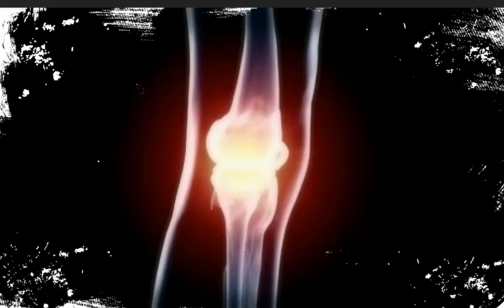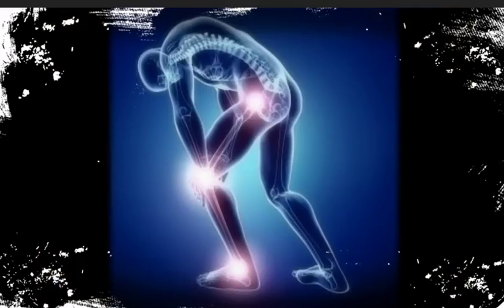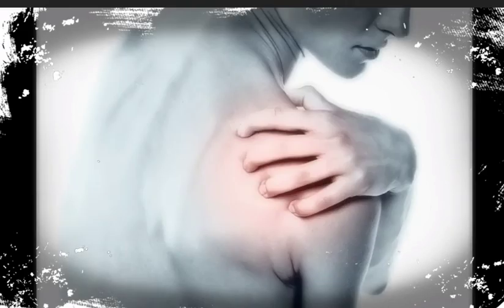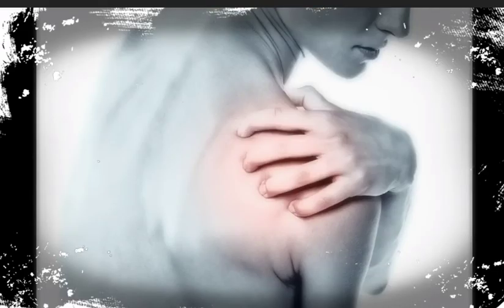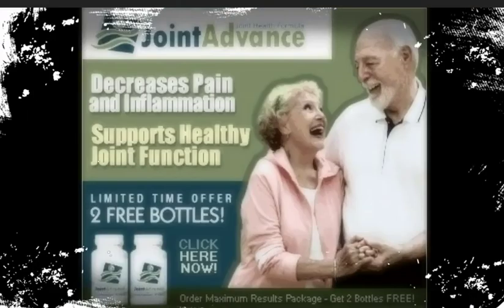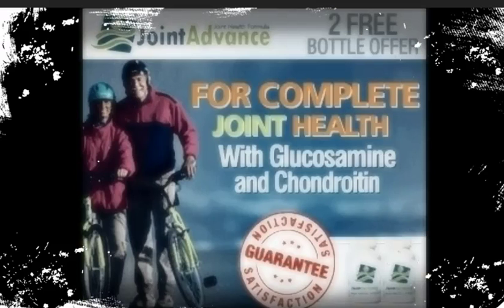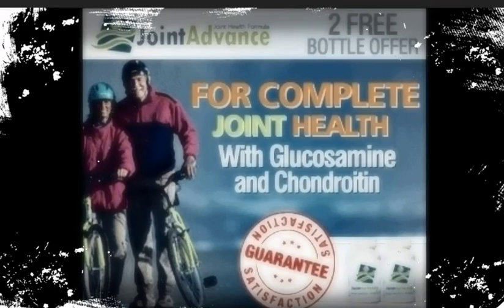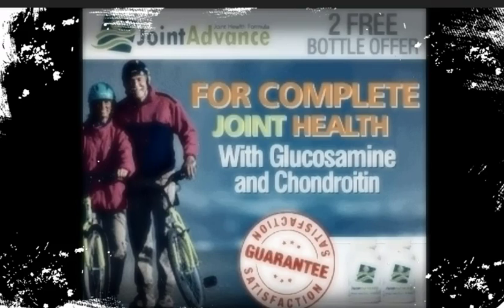Looking To Buy Joint Advance See This Video Joint Advance Joint Health Formula Review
When was the last time you felt like dancing? Six weeks? Six months? Six years? Remember how happy he felt when he danced? Remember how easy it was to move your body? He could move his hips, wiggle, bend, and turn. Full of grace and elegance. Before I could dance the Rock and Roll!

Now, I may wake up in the morning with a stiff and sullen feeling. Of course that feeling disappears in a while, but wants to start the day with joy and not with discomfort.

Joint Advance is a new unique formula that goes beyond ordinary products. Read more about our ingredients.

It will help you feel like dancing again. You will want to play with the children, you will be ready to return to sports, go to work, and we hope that you can even make love with more pleasure. Stand up straight and high, throw a ball, plant your garden or even re-weave as before.

Protect your joints naturally with Joint Advance. Hit the link and see what it will do

JOINT ADVANCE
JOINT ADVANCE SUPERIOR TO ANY OTHER FORMULA!
The years are passing and you know that some things are not as easy as before. It feels as if he has been imprisoned in his chair. Now is the time to do something and protect your joints to keep them healthy. Joint Advance is a natural formula designed to protect your joints from the consequences that result from hard work and hard play.

"Joint Advance is a unique and powerful formula that supports the health of your joints!"

Joint Advance Joint Health Formula,
Joint Advance,
buy Joint Advance,
Joint Health,
Joint Advance Joint Health Formula Review,
Joint Advance review,
joints,
joint pain relief,
joint supplements,
best joint supplement,
shoulder pain exercises,
joint pain remedies,
joint pain supplements,
joint health supplements,
exercise for knee pain,
supplements for joint pain,
arthritis supplements,
vitamins for joint pain,
joint supplement,
joint pain treatment,
natural joint pain relief

Translated titles:
Looking T oBuy joint advance Vea este video joint advance Revisión de la fórmula de salud conjunta

TouBuy ansehen joint advance Siehe dieses Video joint advance

Looking T oBuy joint advance Voir cette vidéo joint advance Examen d'une formule de santé conjoint

Procurando T oBuy joint advance Veja este Vídeo joint advance Revisão da Fórmula de Saúde Conjun

टी oBuy joint advance की तलाश यह वीडियो देखें joint advanc

أبحث تي OBuy joint advance انظر هذا الفيديو joint advance مراجعة الصي

Looking T oBuy joint advance Vedi questo video joint advance Revisione formula salute congiunta

お探しの方へjoint advanceこのビデオを参照してください。

목격 joint advance이 비디오보기 joint advance 공동 건강 수식 검토

Looking T oBuy joint advance Смотрите это видео joint advance Обзор форму